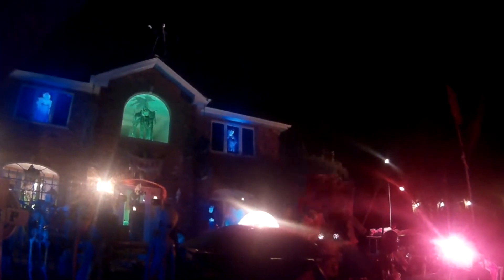Commentary - Fear on Fiona Yard Display 2015 - Mokena, IL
Our thoughts on a large yard display in Mokena that we visit every year.